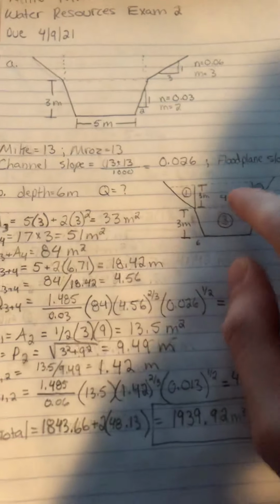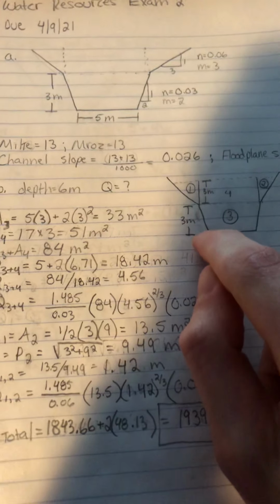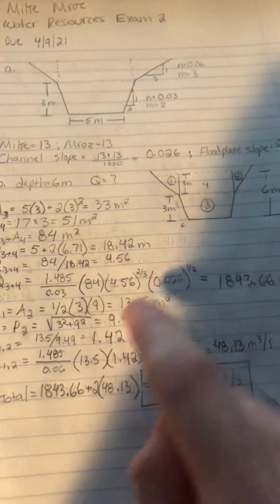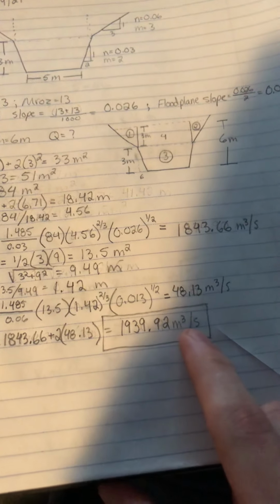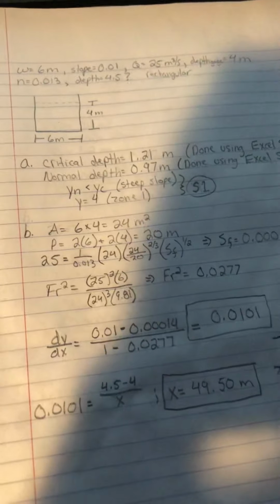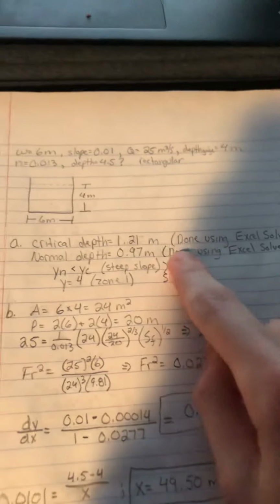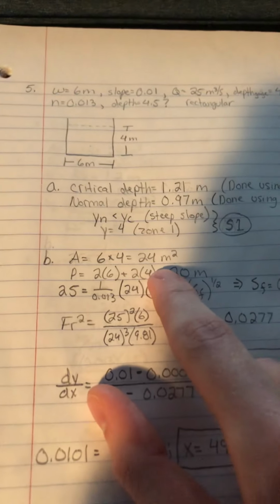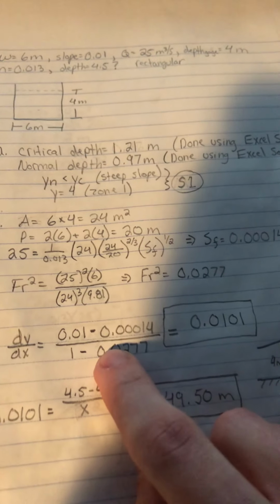Mroz WRE Exam 2 Explanation